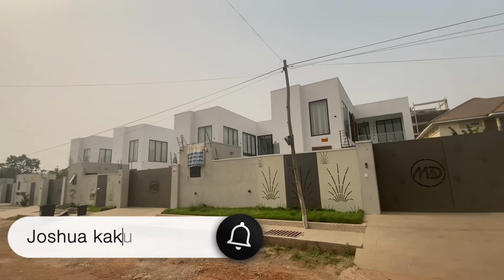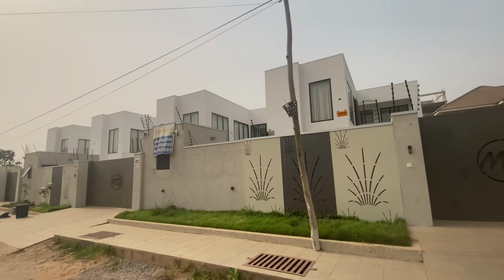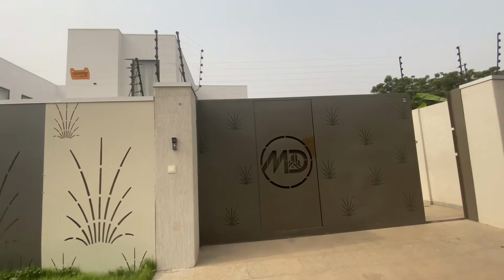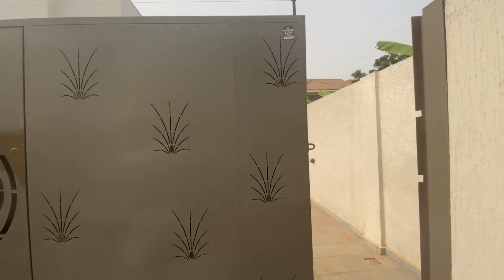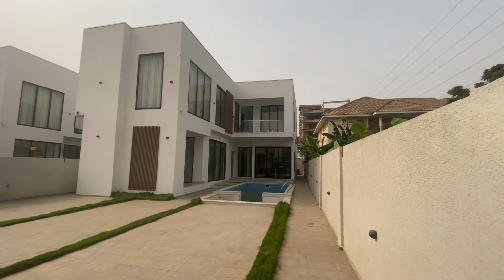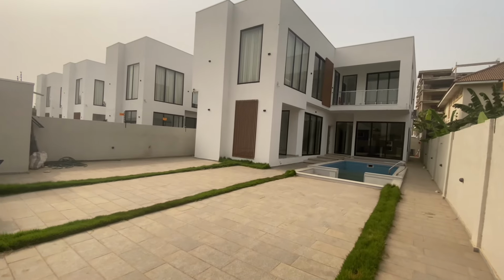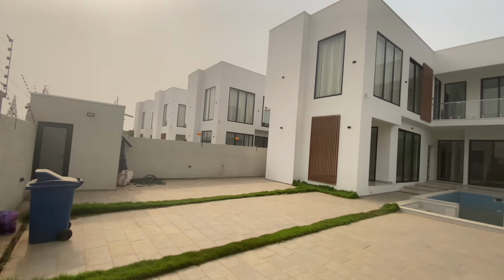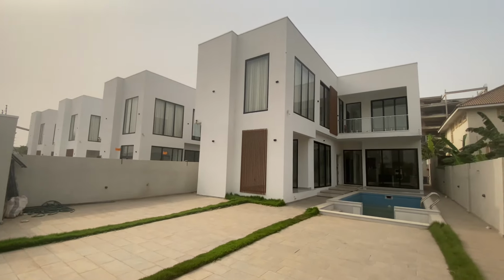Building in Ghana 2024, Touring this $550,000 luxury and beautiful home in east legon || Accra Ghana